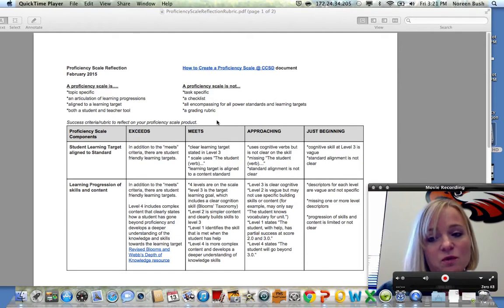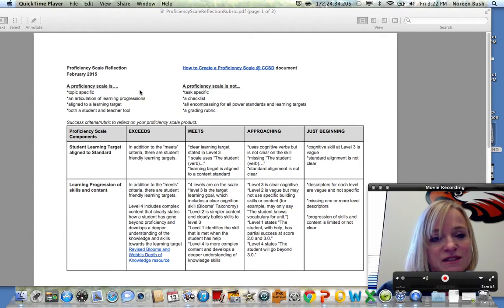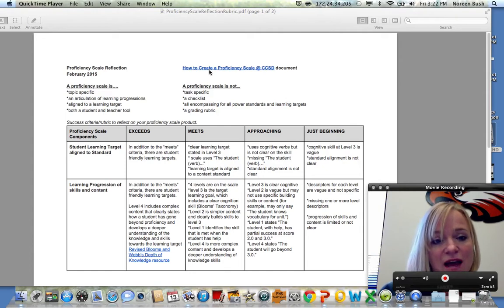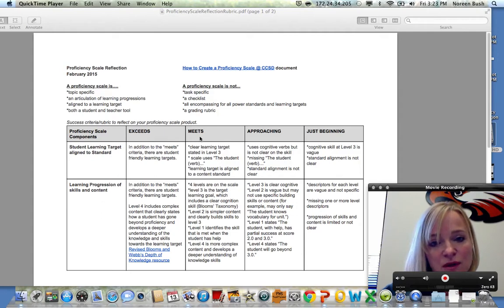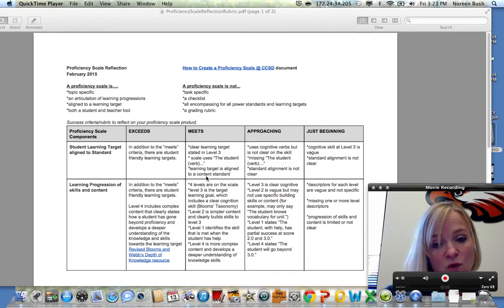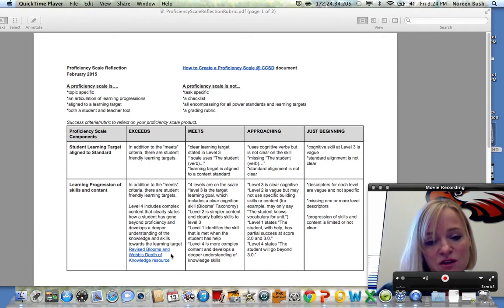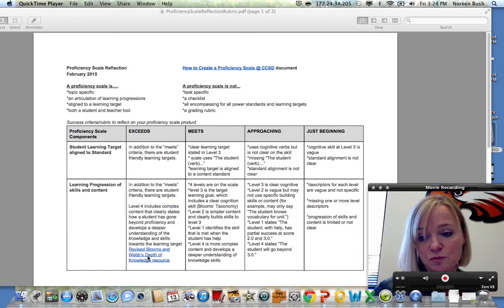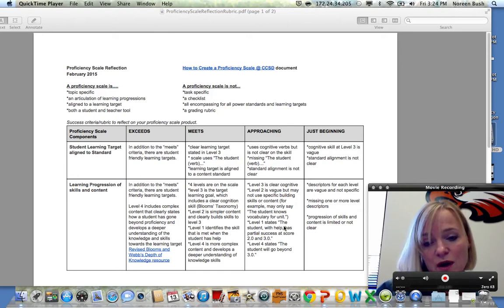Proficiency Scale Reflection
Professional Reflection Rubric for Proficiency Scale Development  CCSD Faculty PL, Spring 2015